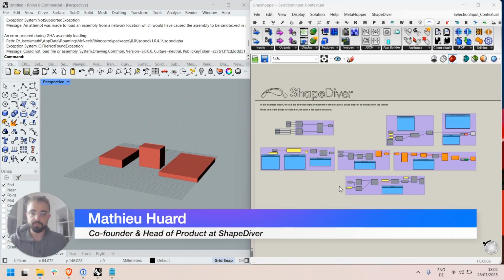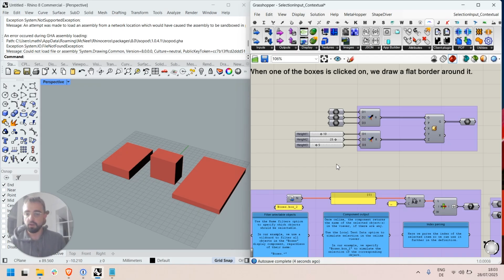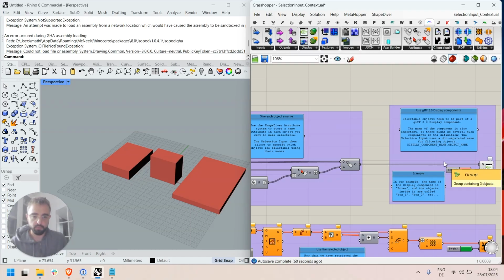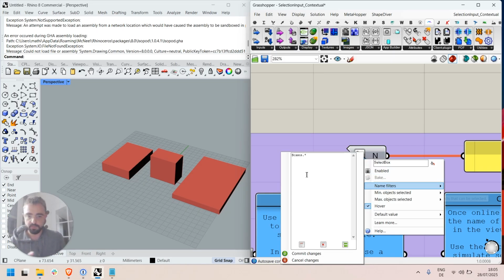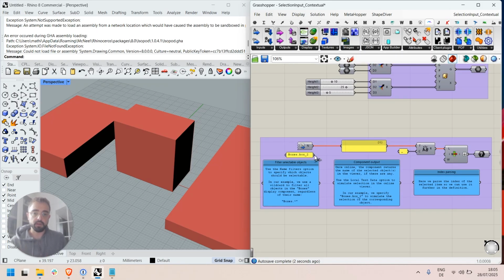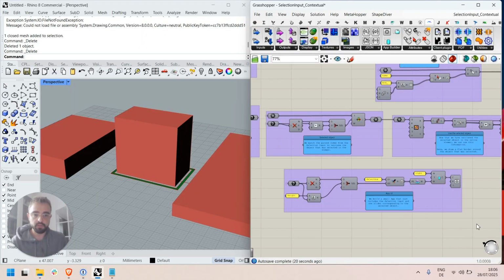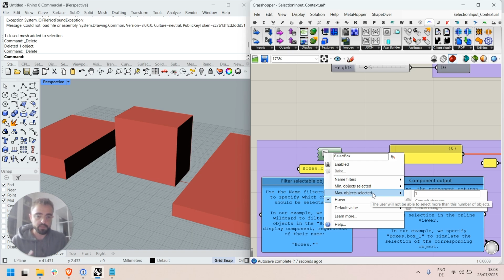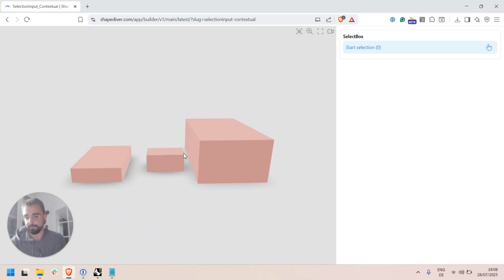Exploring the Selection Input Component in ShapeDiver!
In this tutorial, Mathieu shows you how to make scene geometry selectable, driving dynamic UI elements and cleaner user experiences. This feature is perfect for handling complex scenes with multiple objects and contextual parameters.

Whether you're building product configurators, architectural models, or interactive designs, this component lets users click and control specific elements, like hiding/showing sliders based on selections.

After watching this video, you'll learn how to:

- Enable selectable geometry in your scenes
- Drive app behavior based on user selections
- Dynamically update the UI to show only relevant parameters
- Create cleaner, leaner, and more intuitive apps

Download this and other Grasshopper examples!

Timestamps:

Intro to SelectionInput | 00:00
Testing on ShapeDiver | 05:08
Outro & resources | 06:28